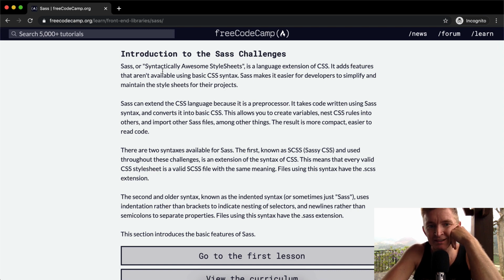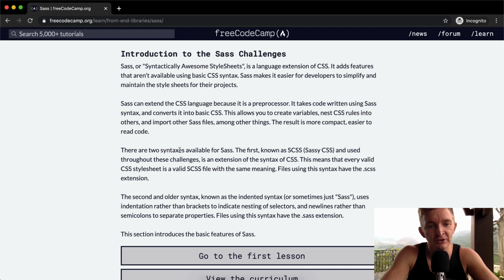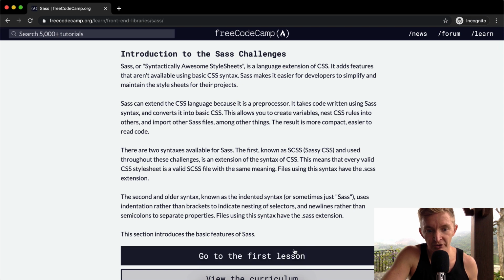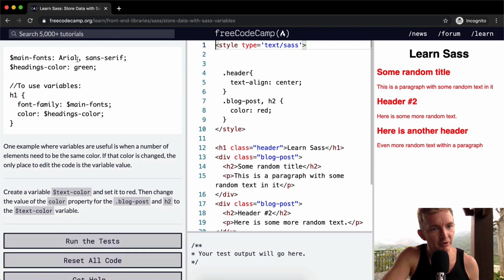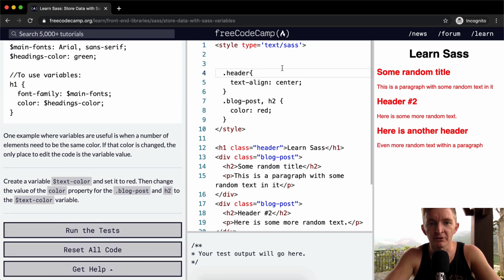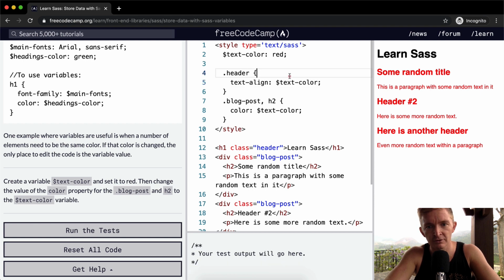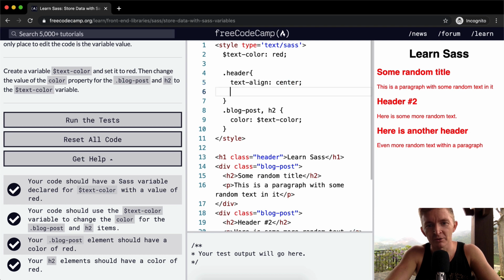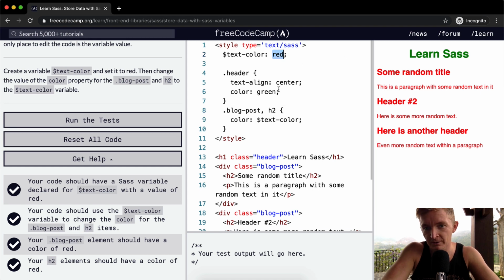Store Data with Sass Variables - Sass - Free Code Camp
In this front end libraries certification tutorial we look as SASS where store data with SASS variables. This video constitutes one part of many where I cover the FreeCodeCamp curriculum. My goal with these videos is to support early stage programmers to learn more quickly and understand the coursework more deeply. Enjoy!